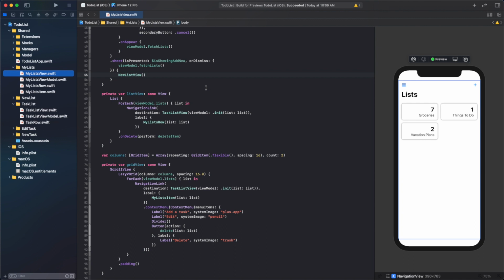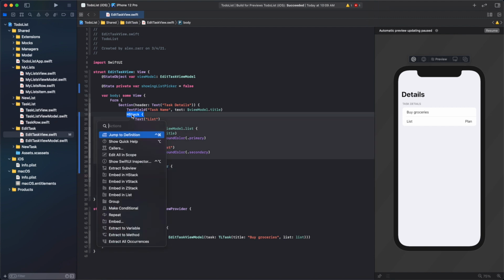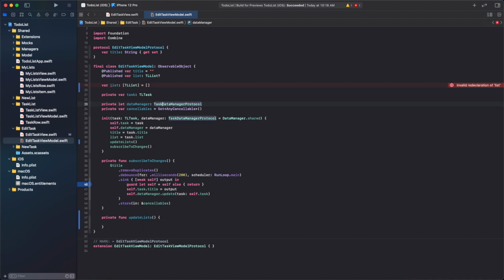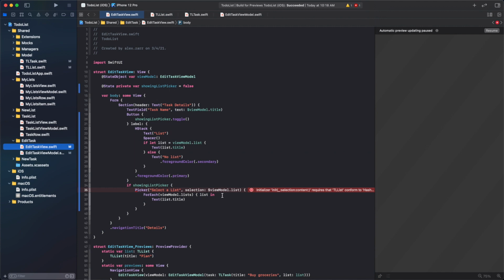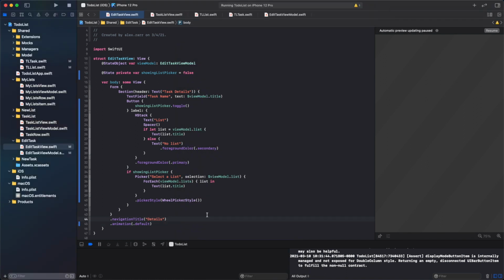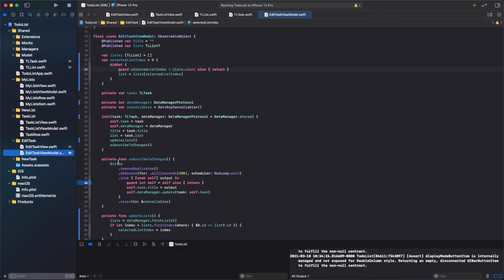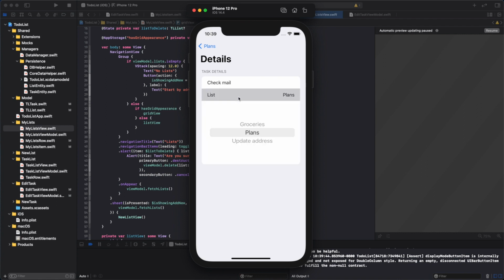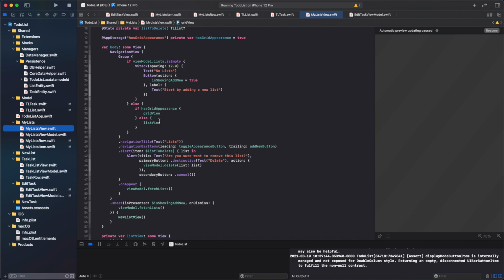How to Make a SwiftUI App | Final Part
Creating a SwiftUI app with MVVM, Protocols and Core Data.

In this 9th part of the tutorial, we'll implement changing a list for a task and discuss pros and cons of our decisions and what we could do differently.